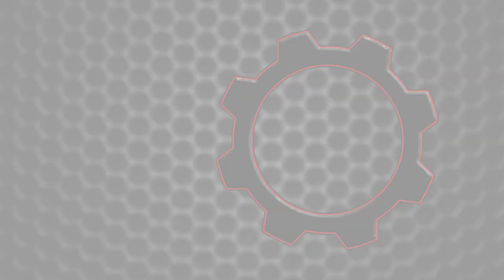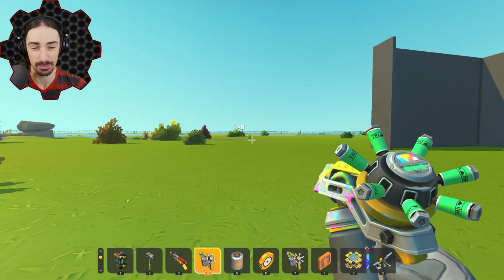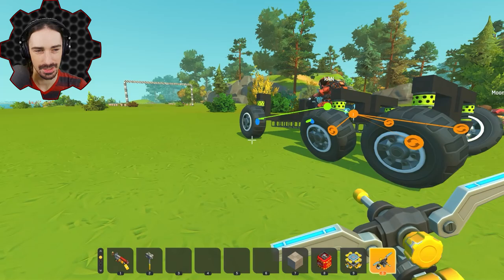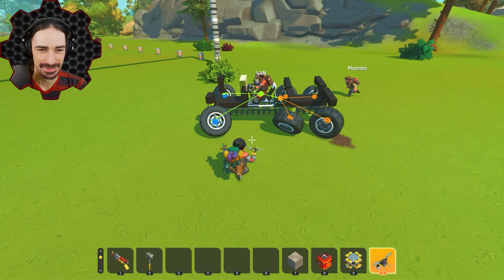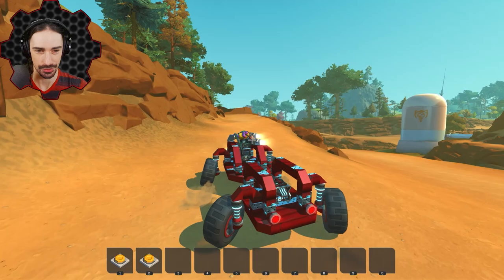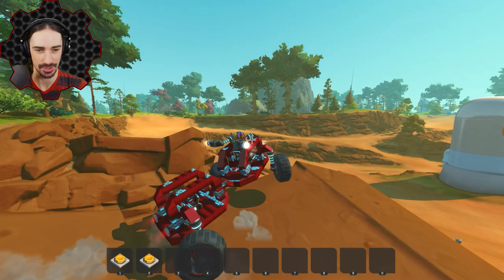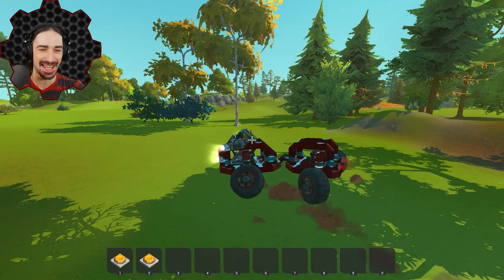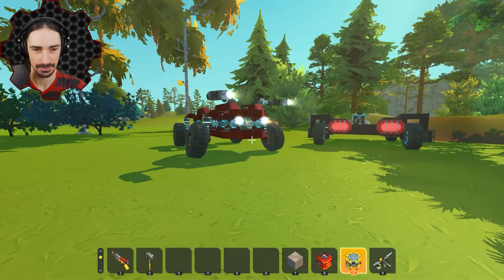We Turned the Physics Quality ALL THE WAY DOWN and Raced! - Scrap Mechanic Multiplayer Monday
Welcome to another episode of Scrap Mechanic Multiplayer Monday! Today we are doing a low physics race!  Scrap Mechanic now has a physics quality slider that, when turned all the way down, causes bearings to become almost unusable.  So what happens if we try to race that way?

Collaborators
 @kAN Gaming